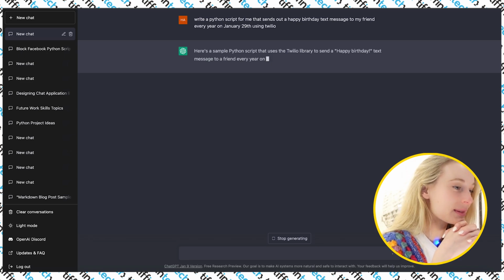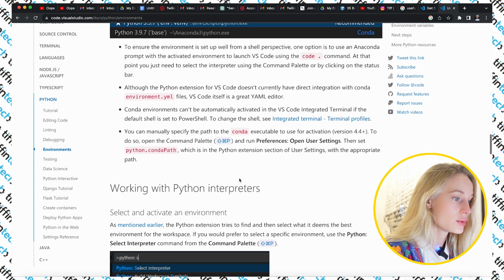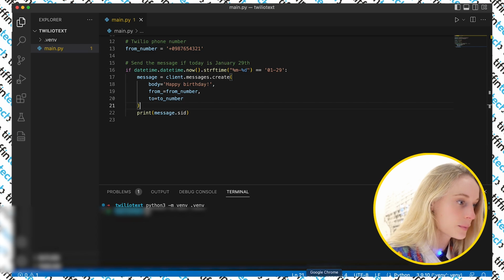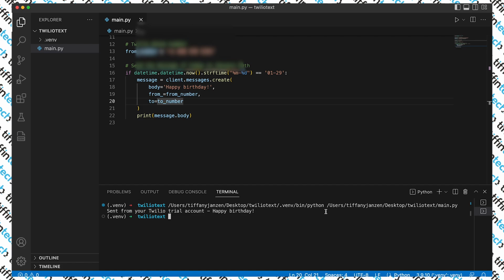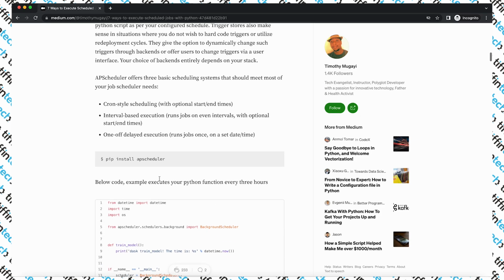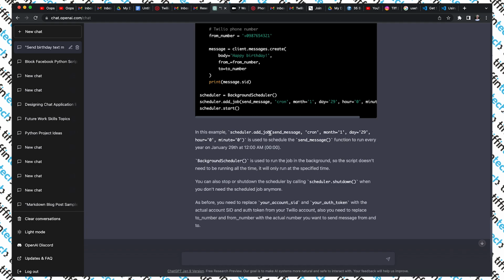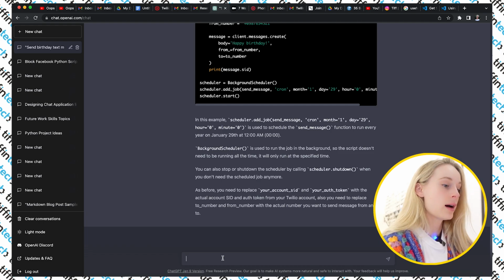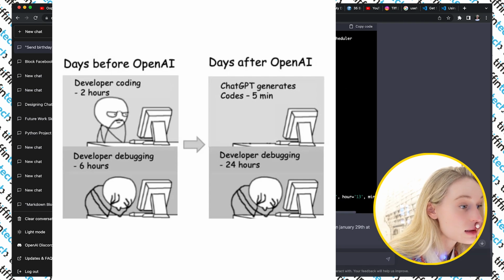How To Use ChatGPT To Build A Python Script To Automate Text Messages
How To Use ChatGPT To Build A Python Script For Automate Happy Birthday Text Messages. Hi friends! Okay this was such a fun thing to do with ChatGPT. I wanted to share with you how you can use ChatGPT to create new code, debug code, document it and so much more. I hope you enjoy following along!

// My Story

I am currently a software developer who once modeled and thought I wanted to pursue a career in the fashion industry. While I was modeling in Hong Kong, I eventually felt the desire to further my education. I decided to depart the modeling world and move back to Canada, knowing that could be the end of my modeling opportunities. I attended Ryerson University for GCM (Graphic Communications Management), as I thought I might still work in the fashion industry in another capacity. It was in my last year of university, I was introduced to a very basic coding course. I instantly fell in love. From there I knew I wanted to pursue software development but didn't have a clue where to start. I didn't want to go back to university as I just completed a four-year degree. I decided to enroll in a 10-week intensive coding Bootcamp. From there I started working at a small startup learning and growing my technical and soft skills. I then transitioned to a larger company where I am a software developer and technical consultant today.